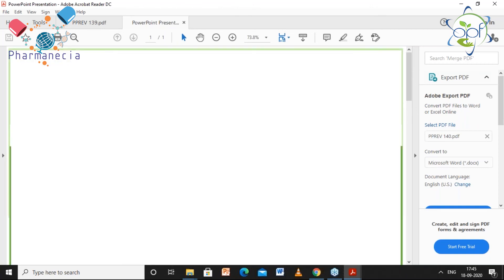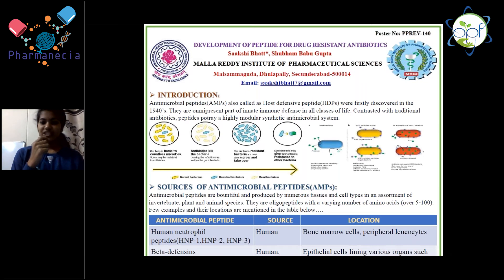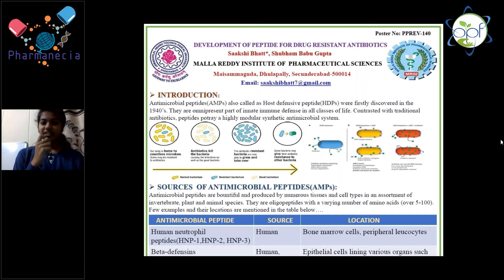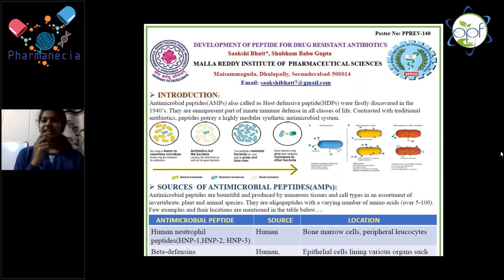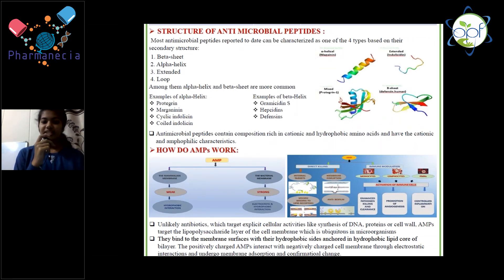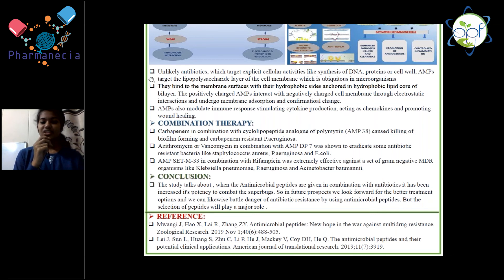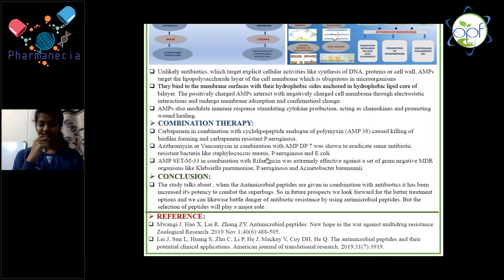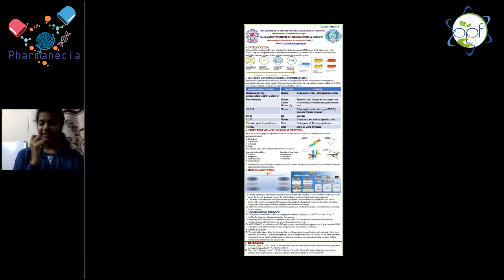E Poster Presentation by Sakshi during Pharmanecia 2.E